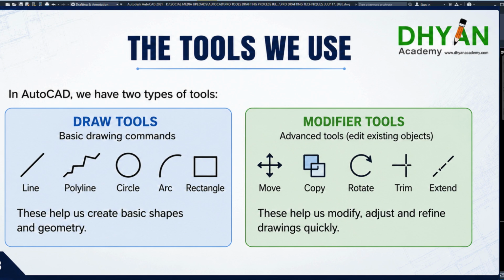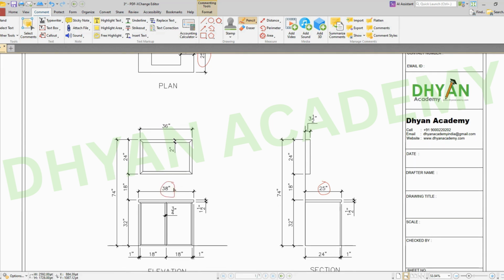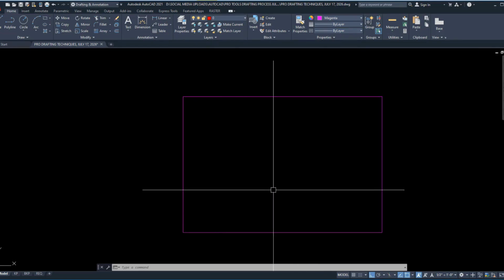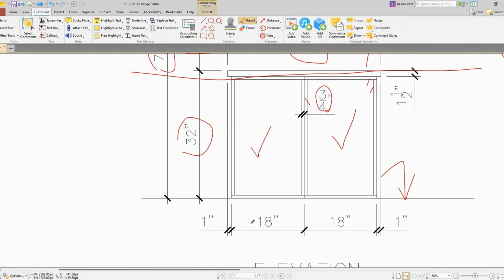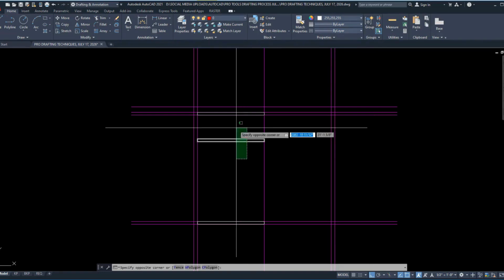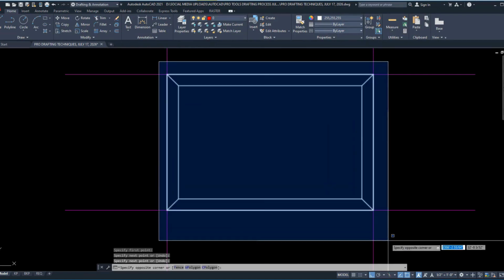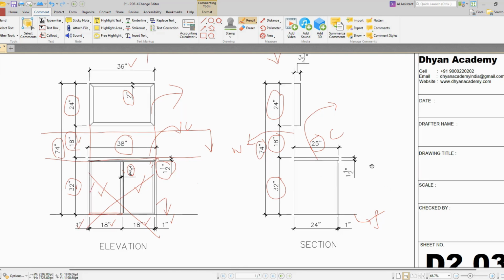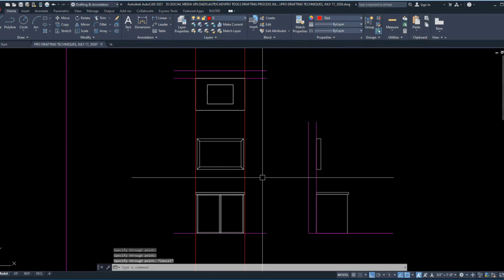AutoCAD Pro Drafting Skills | Master Plan, Elevation & Section Using Modifier Tools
Master professional AutoCAD Drafting Skills in this practical tutorial! Learn how to create accurate Plan, Elevation, and Section drawings using powerful Modifier Tools such as Move, Copy, Mirror, Offset, Trim, Extend, Rotate, Scale, Stretch, Fillet, Chamfer, and Array.

This tutorial is designed for Civil Engineers, Architects, Interior Designers, Mechanical Engineers, Diploma Students, and Beginners who want to improve their drafting speed and accuracy.

In this video, you'll learn:

✔️ Professional Drafting Techniques
✔️ Creating Accurate Floor Plans
✔️ Developing Elevation Drawings
✔️ Preparing Section Drawings
✔️ Using AutoCAD Modifier Tools Efficiently
✔️ Industry Standard Drafting Workflow
✔️ Time-Saving AutoCAD Tips & Tricks

Whether you're preparing for interviews, working on real projects, or improving your CAD skills, this tutorial will help you draft professionally.